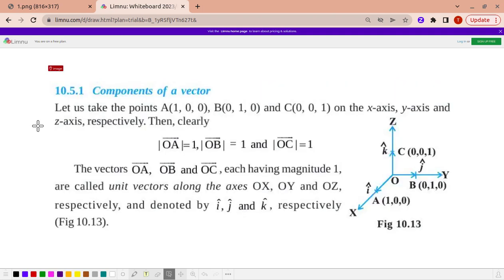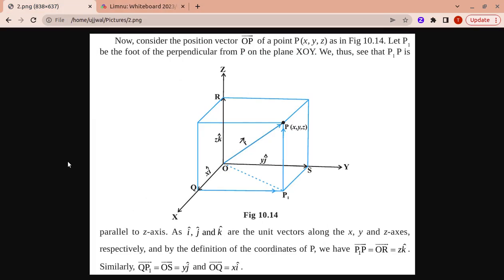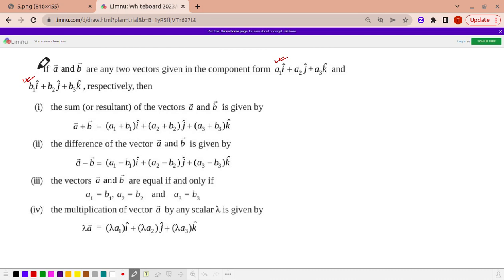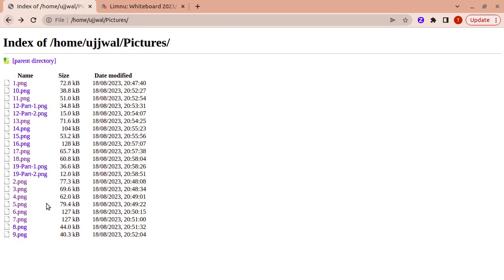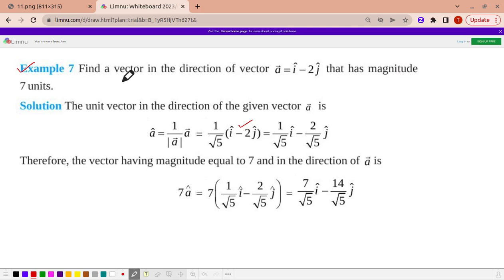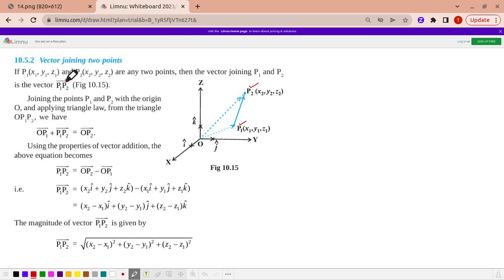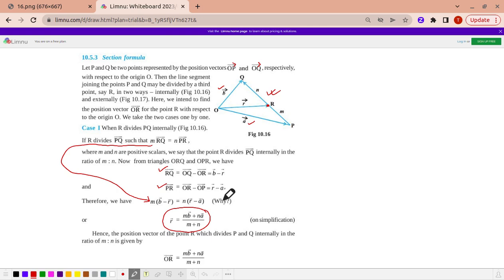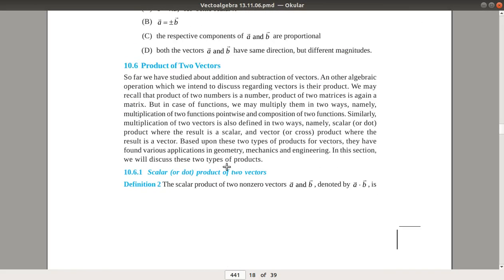Vector Algebra : Components of a vector, vector joining two points, section formula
Dear Students,

This is Session-03 video of Vector Algebra in which we cover the following topics:

(1) Components of a vector.
(2) Vector joining two points

All these topics are explained with representative examples.